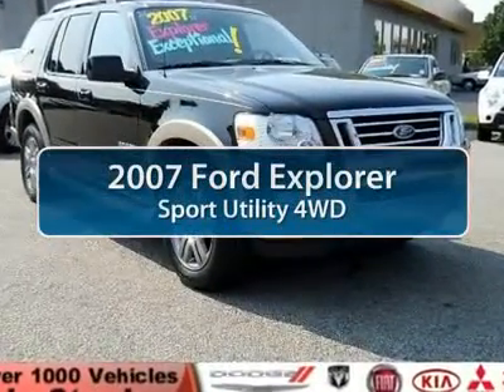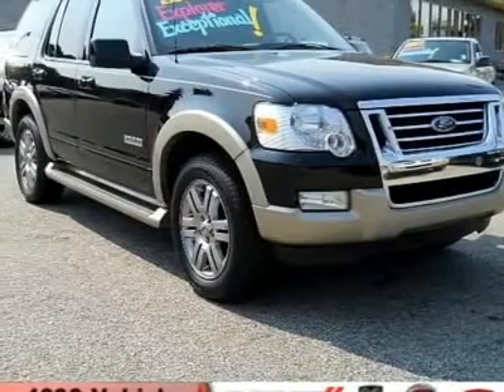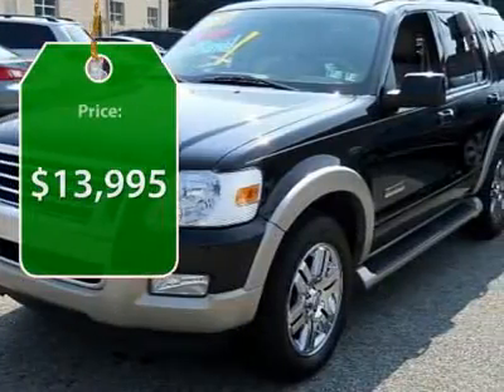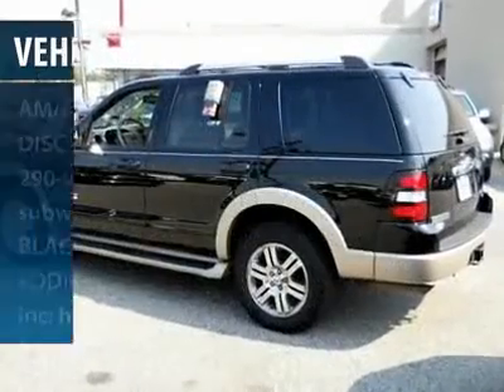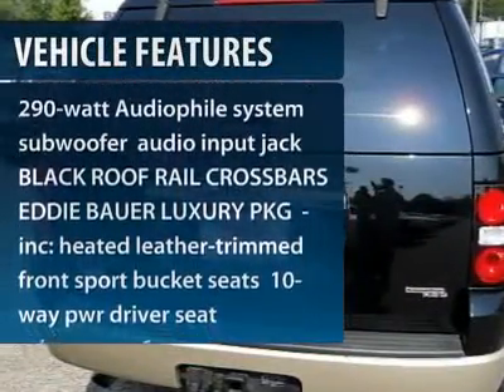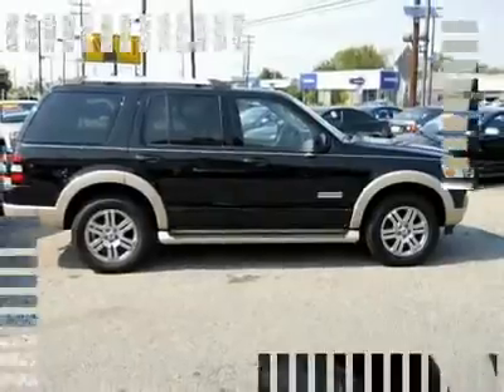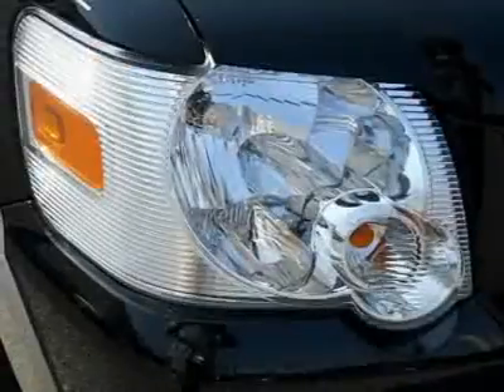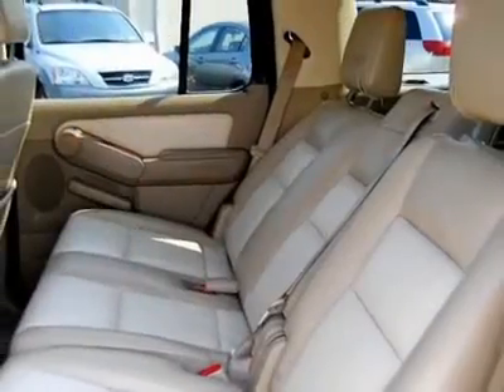2007 FORD EXPLORER Cherry Hill, NJ 60302A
2007 FORD EXPLORER Cherry Hill, NJ
Stock

Don't miss this 2007 Ford Explorer. It's equipped with automatic transmission and features a Black exterior. With 99938 miles, you'll want to take this car home. Make a great choice today.